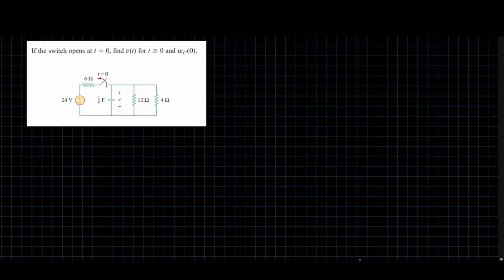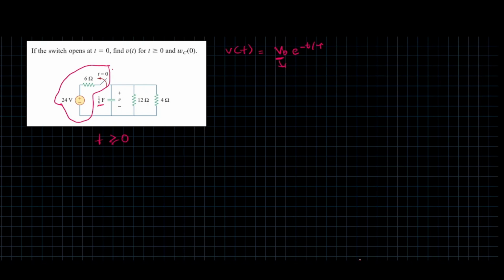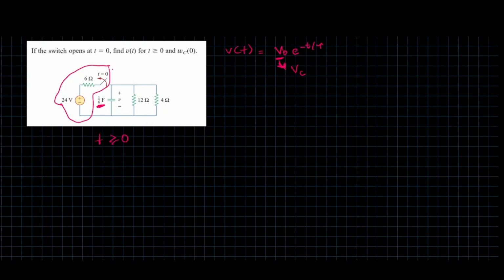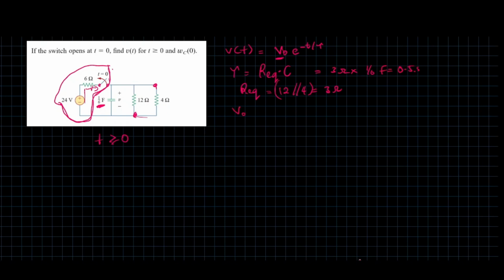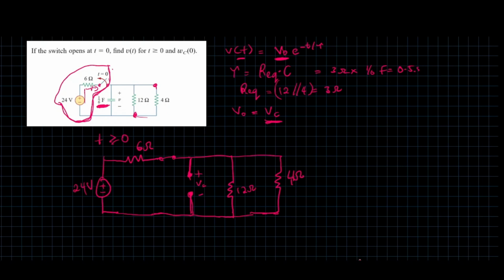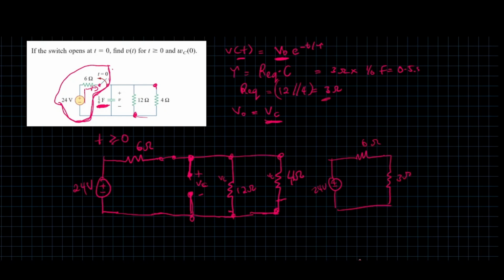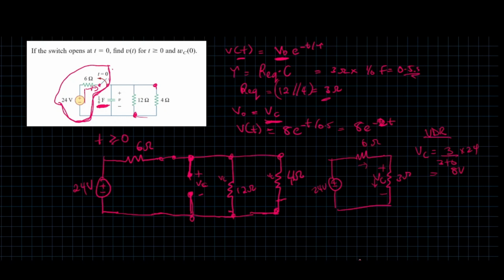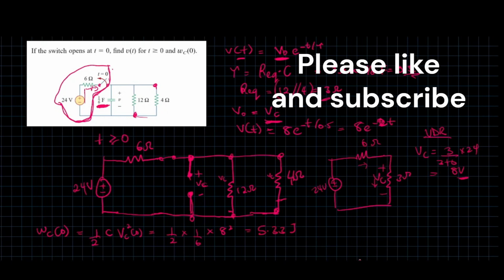Source free RC Q4 | find v(t) for t ≥ 0 and wc(0).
If the switch opens at t = 0, find v(t) for t ≥ 0 and wc(0).